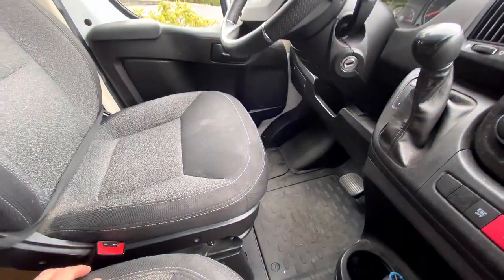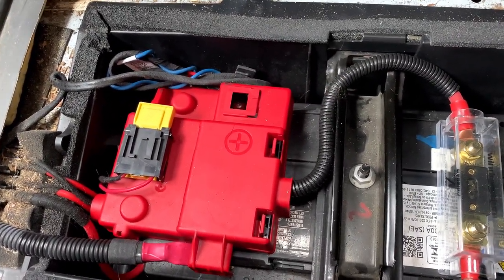BENCH SEAT TO BUCKET SEAT | Brand New Airbag! | PROMASTER VAN BUILD SERIES | Ep 14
Hey Youtube Friends! In this episode of our Promaster van build we are replacing our two-person bench seat with a single bucket seat.

Finnley wasn’t too happy about this decision, since he no longer gets to ride up front with us, but we love being able to access both the front and the back of the van without going outside 🚐

At first, this project was a bit daunting, but after doing a little research and tackling it ourselves, we were surprised by how straight forward the switch actually was! 😁

We’ve broken the whole project down into sections for you to follow along with and make the switch yourself, if you’re interested in a particular section, just click on the time stamp below and it will take you there!

- Seat Belt Pretensioner: Take these from your existing seat

You can also take the occupancy sensor from your current bench seat, but you'll need to cut it open. We chose not to do this in case the swap failed and we were left with no usable seats.

We're always are happy to share our experience and clarify and points that may not be so clear in the video 👍

Happy building!

0:00 Intro
0:50 Finding The Seat
1:24 Gathering Supplies
2:33 Disconnecting The Battery
3:16 Removing The Bench Seat
5:04 Connecting The New Seat
6:04 Checking The Connections
7:16 Cleaning Up The Wires
9:07 Well Will You Look At That! 😍

✨ GET CAUGHT UP ON THE VAN BUILD✨